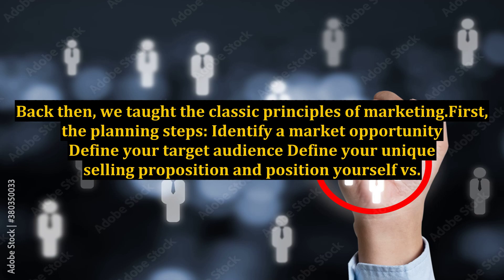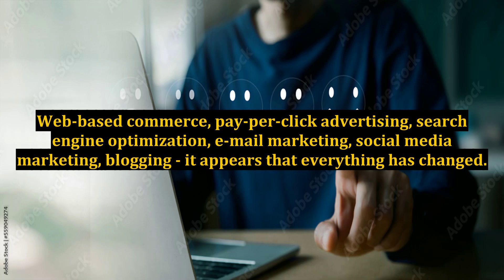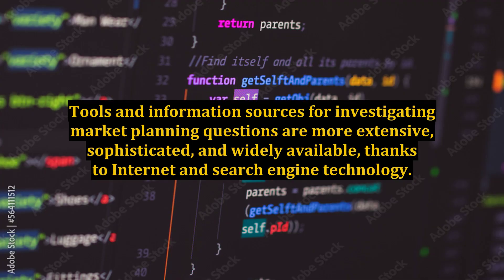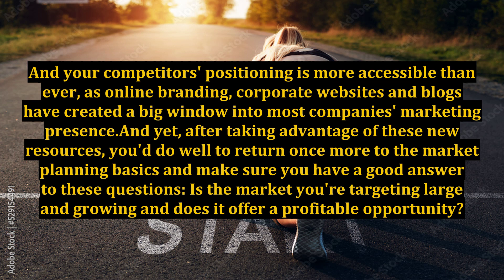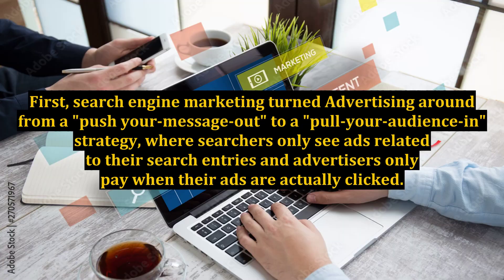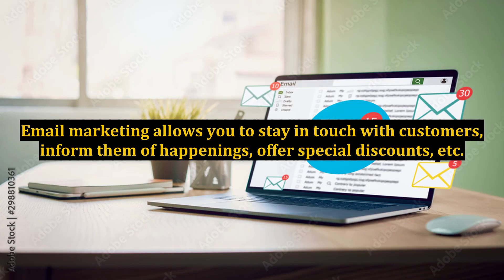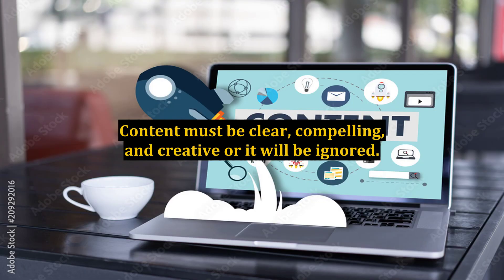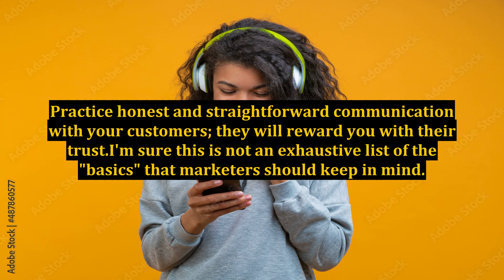It's Still Marketing, and the Basics Still Apply